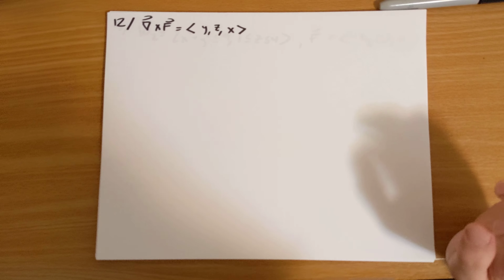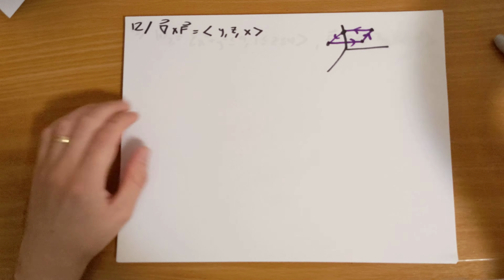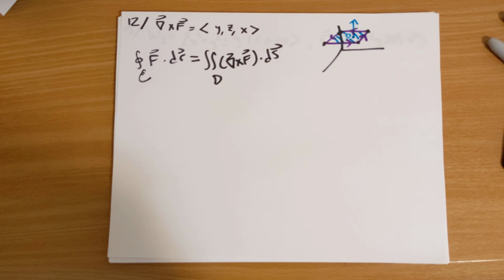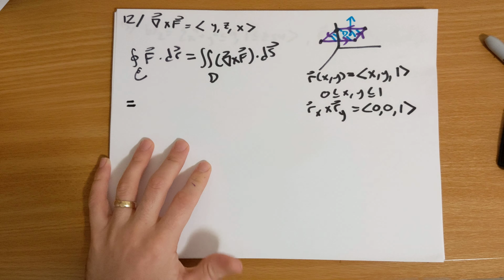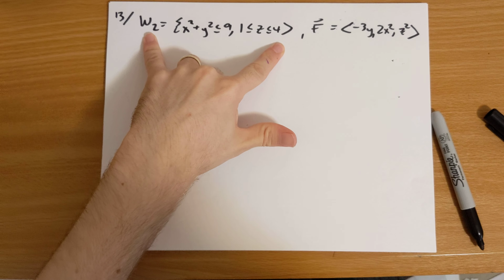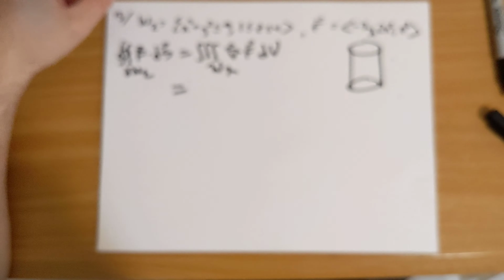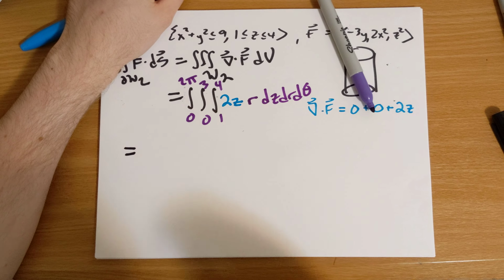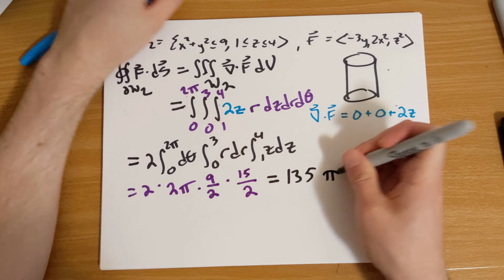241 final examination review: 12-13